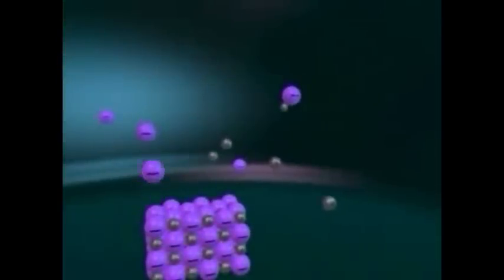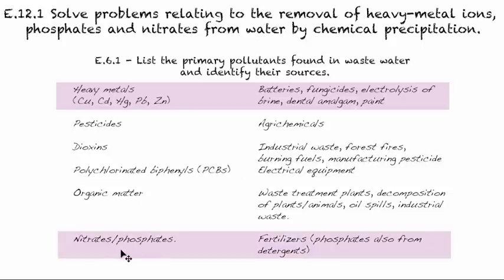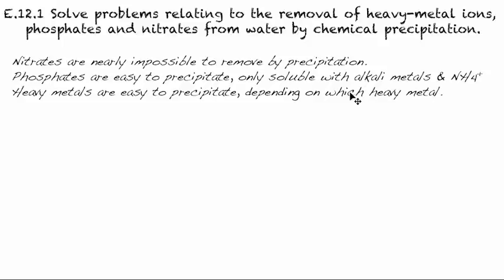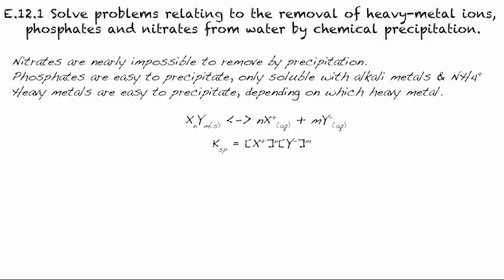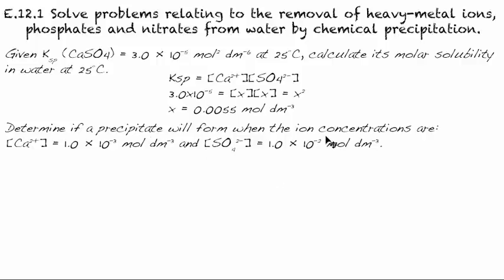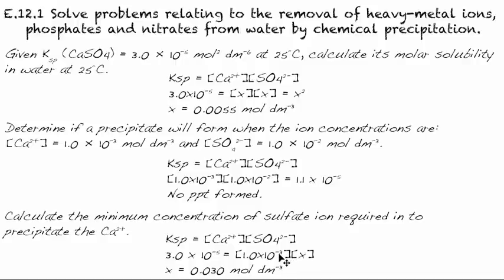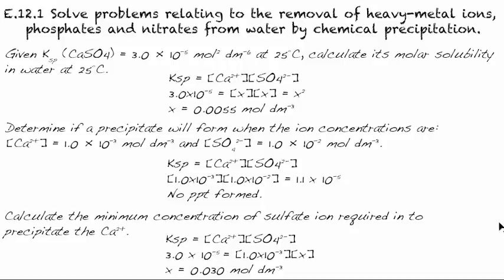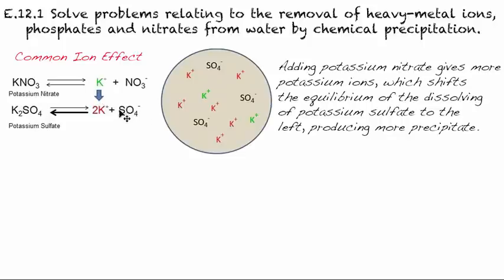E.12.1 Solve problems relating to the removal of heavy-metal ions...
E.12.1 Solve problems relating to the removal of heavy-metal ions,  phosphates and nitrates from water by chemical precipitation.